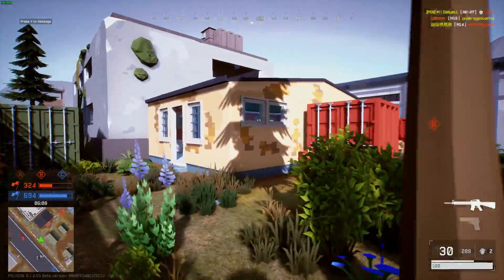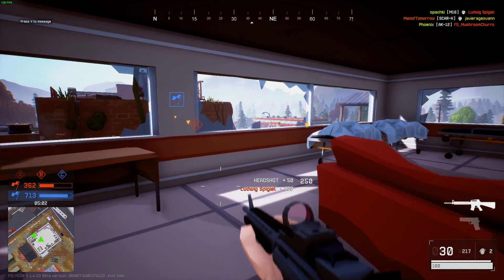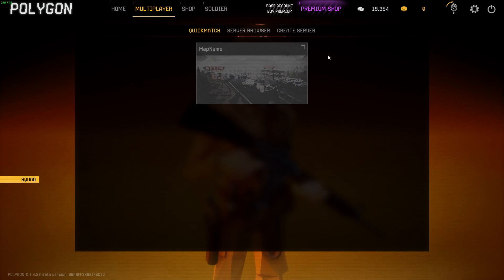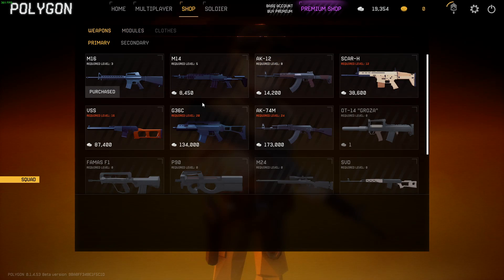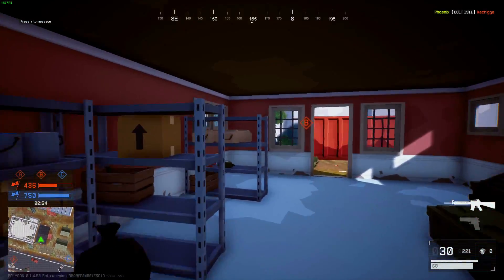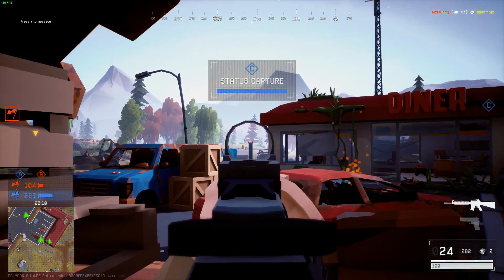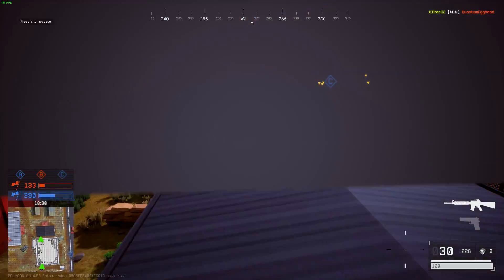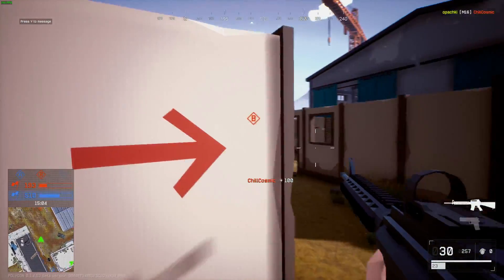*NEW* Free To Play BATTLEFIELD Clone?? (POLYGON)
Today we're playing a NEW Free To Play FPS called POLYGON it very similar to Battlefield, Call of Duty, and Squad, Overall a great game with lots of potential hope you enjoy the video!